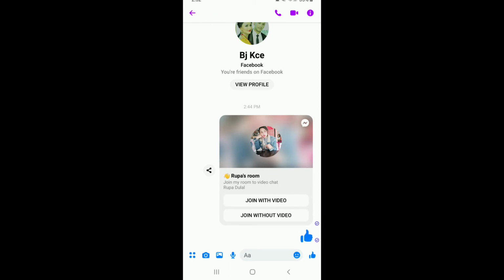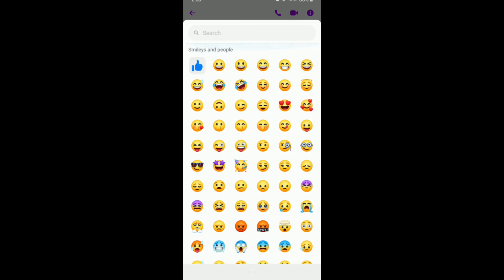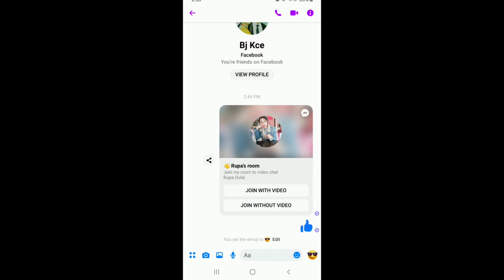Messenger Emoji: How to Remove or Change Thumbs Up Emoji on Messenger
Change thumbs up emoji on messenger android | how to change default emoji on messenger app
This video tutorial walks you through the step by step process on how to remove it change thumbs up emoji on messenger app in 2021.
You might have noticed the thumbs up emoji on the messenger chat. This is a default emoji and you can change it to other emojis as well. There are many emoji to choose from. So if you're new to this, make sure you watch the video till the end and learn the trick.
So this is how you can change thumbs up emoji in messenger app in android and iOS as well.